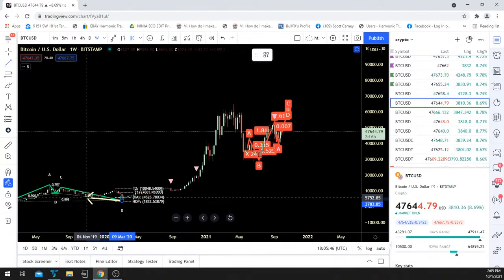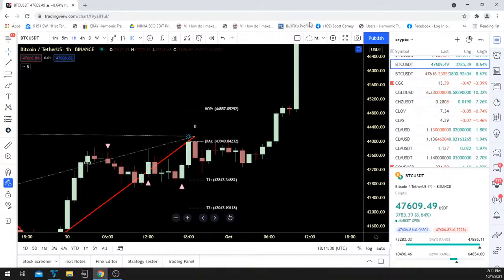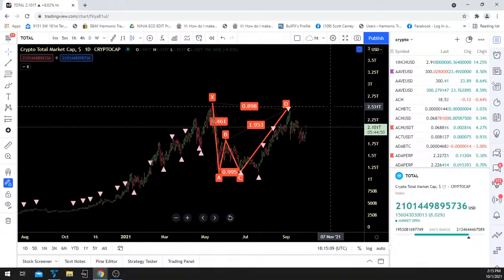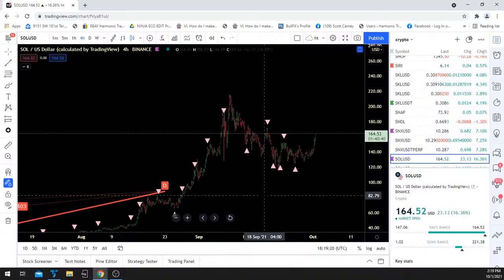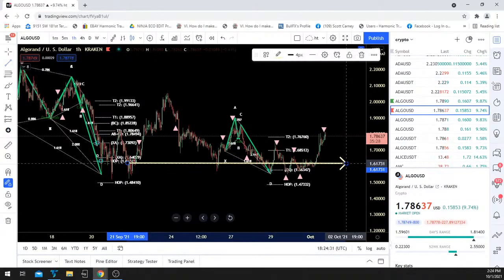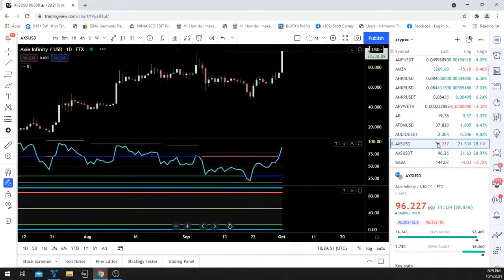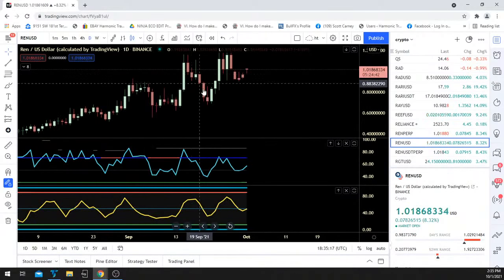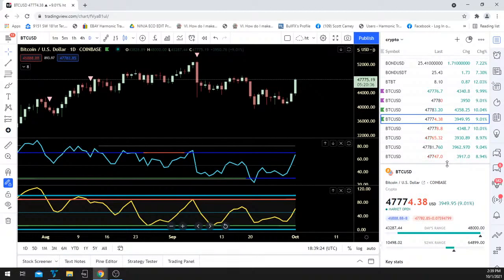Harmonic Patterns Live Stream - End Game Harmonic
Scott Carney reviews the Software.